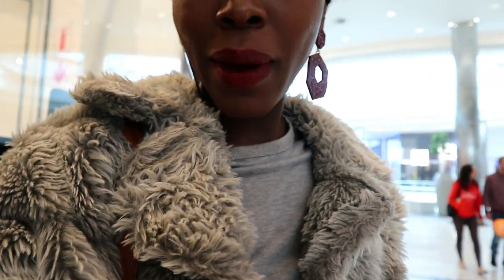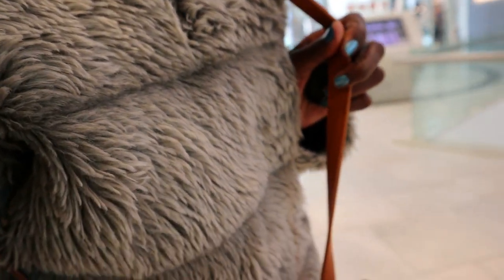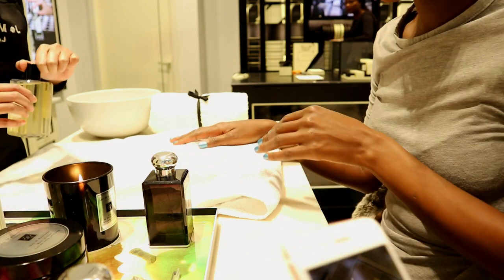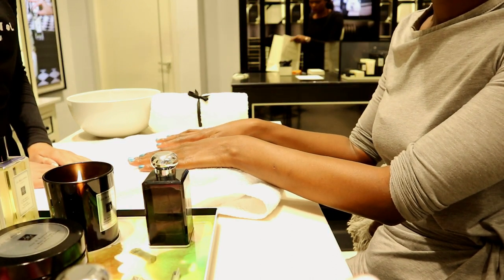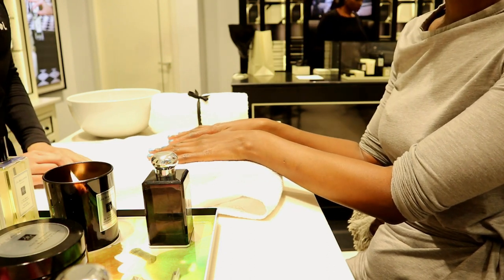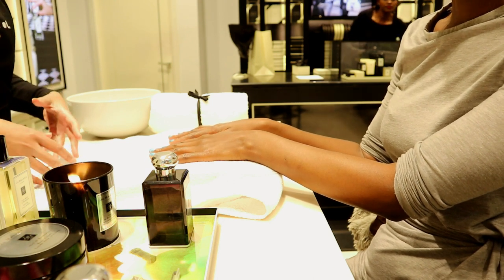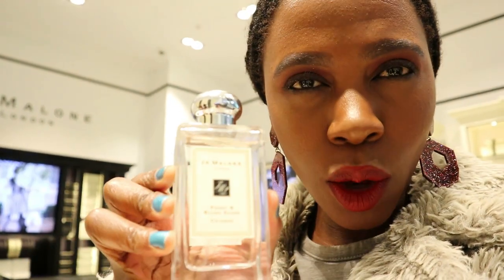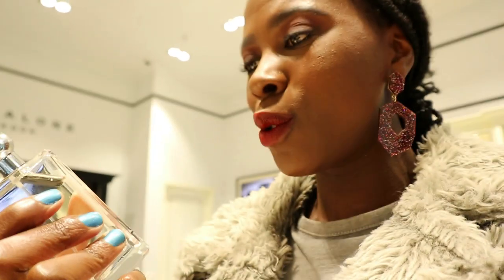Jo Malone London X InetworkSA meetup vlog| Lumka Jwara|South African YouTuber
Hey loves*kisses*
Guess who is trying to get more into vlogging, I am not perfect yet😃. I did get a smaller camera so I can get comfortable with it.

I attended a pamper session with InetworkSA and we were hosted by Jo Malone London (Mall of Africa). They treated us to champagne(didn’t drink tho was still hangover from the night before) and hand massages.

Check out some bloggers I met up with and follow them.

Share your thoughts about what you want to see on my channel.